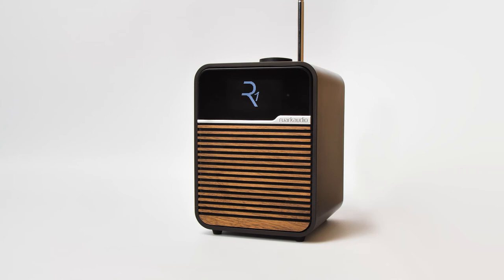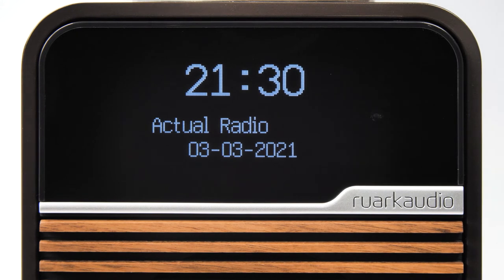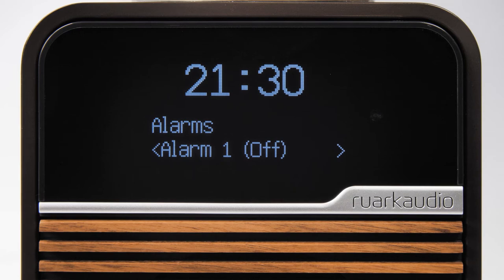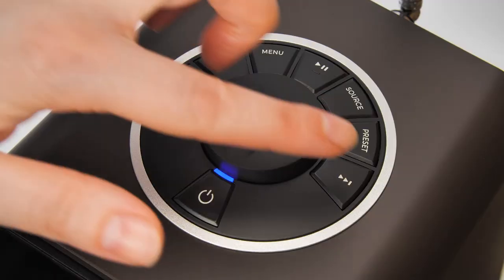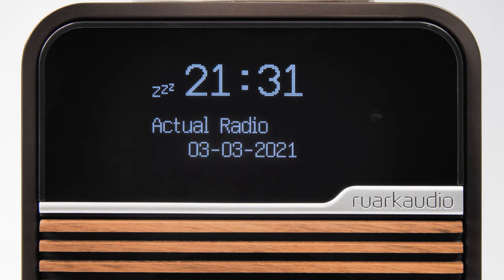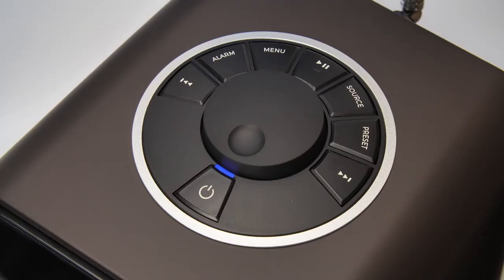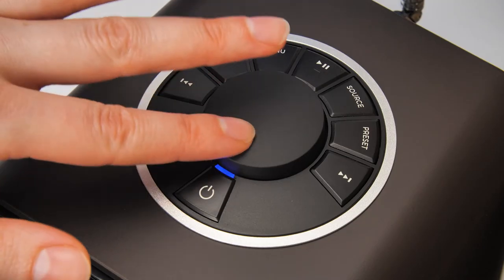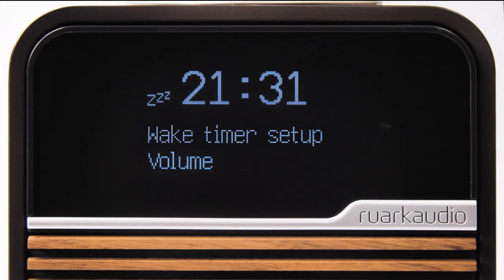Setting up Sleep & Wake mode on your R1 Mk4 - Ruark Audio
In this video, we walk through how to set up sleep mode on your Ruark Audio R1 mk4.